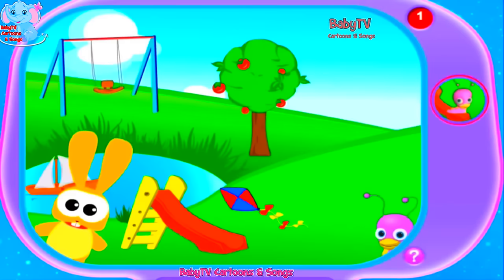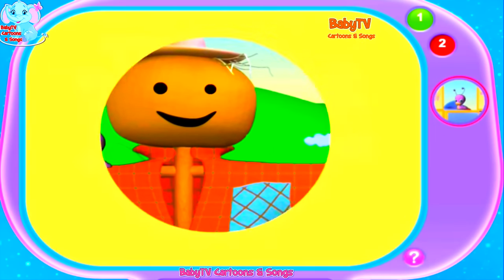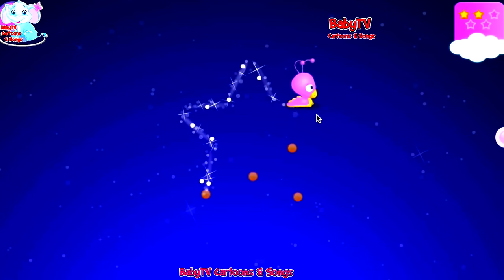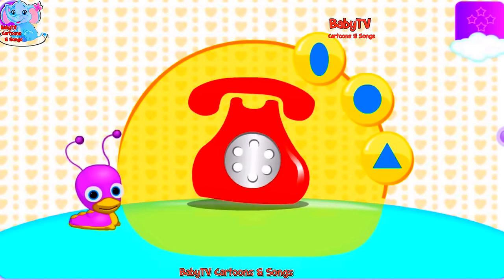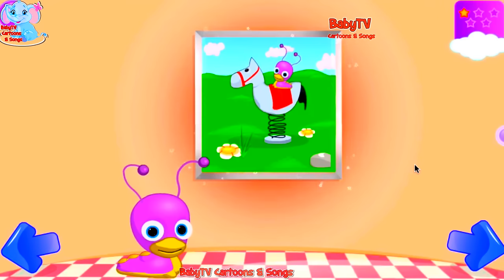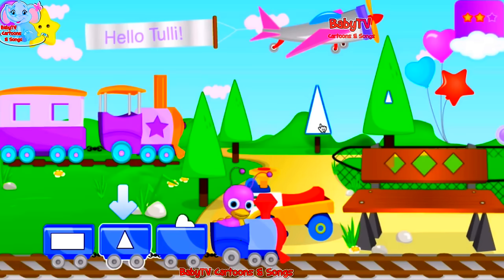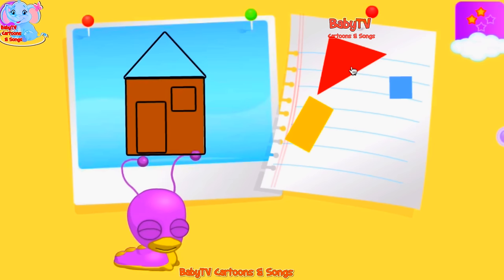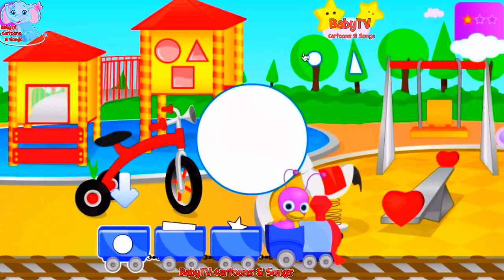BABY TV TULLI Learn Colors and Shapes ✅ Babytv Show Song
BABY TV LITTLE TULLI Shape Teach for Kids Learn Shapes in English ✅ BABYTV Cartoon & Songs HD Learn colors Learn shapes Surprise Cartoons for children Video for kids- ✅ - Subscribe NOW to our channel HD

List of Baby TV Games with Tulli Playground of TOYS
The Puzzle Game, Shapes Train, Tulli's Playground

PIM AND PIMBA BABY TV VIDEOS ✅ Pim & Pimba Dress Up Costume Makeover Game BABYTV  ⤵

LITTLE LOLA - Pequeña Lola en espanol BABYTV English Show full episodes Song and Cartoons for Babies- Hd 2018  ⤵